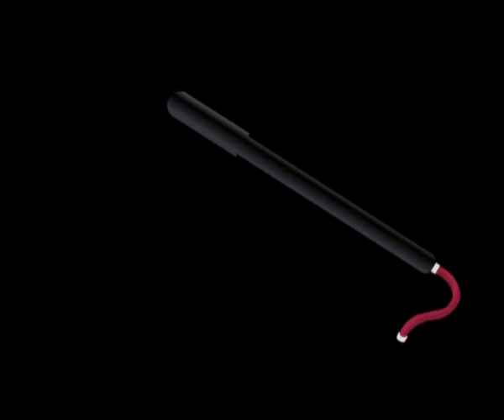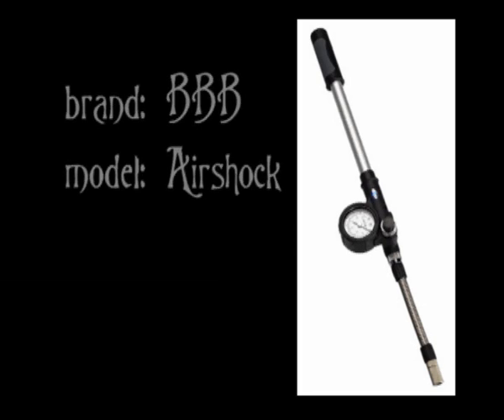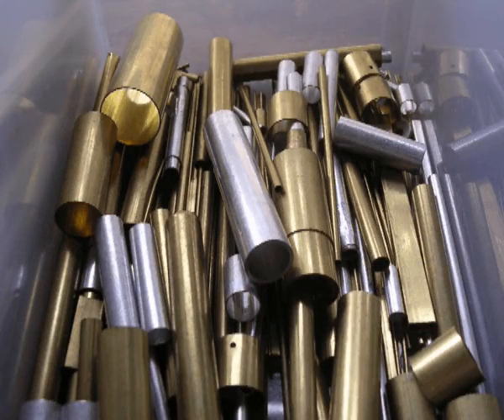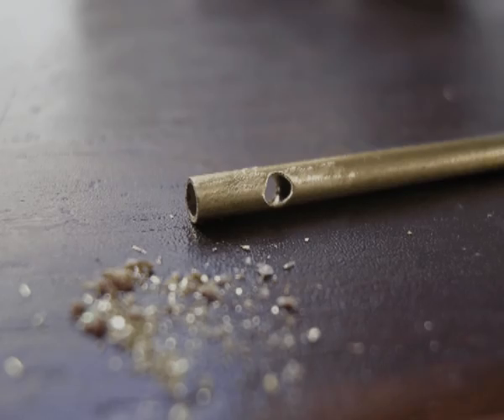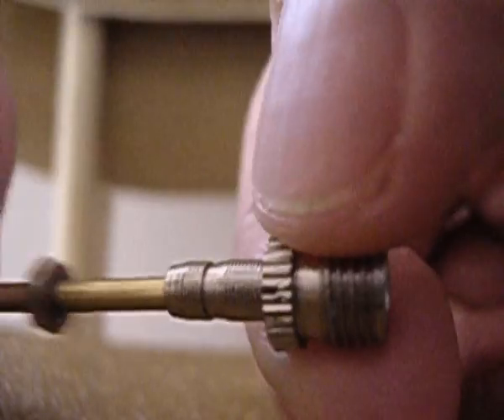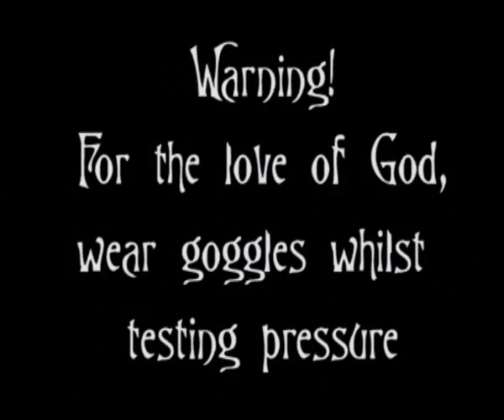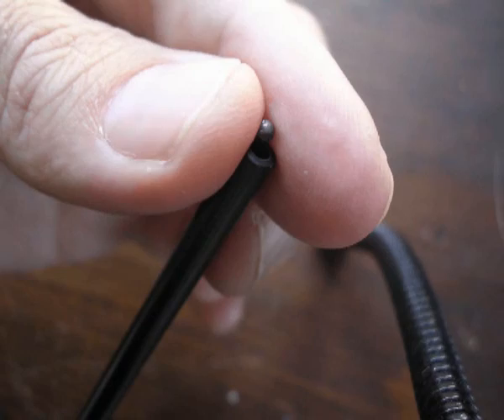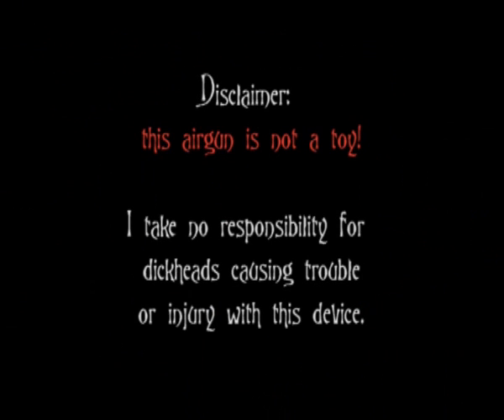Airgun with XRV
This isn't an animation-related video.. it's more about what I do with my free time. I've got some simple animation in here though, so I hope you enjoy, either way :D

In this video I made for Instructables, I demonstrate how I built an airgun complete with my own design for an explosive air-release valve (I call it the XRV cos I'm silly).

If you decide to build this device, observe strict safety and common sense. It won't kill, but is a very dangerous piece of equipment and it WILL put out any eye it hits. Don't do something you'll regret for the rest of your life.